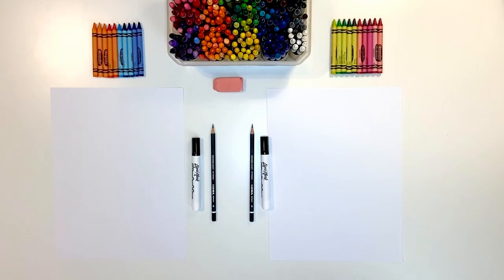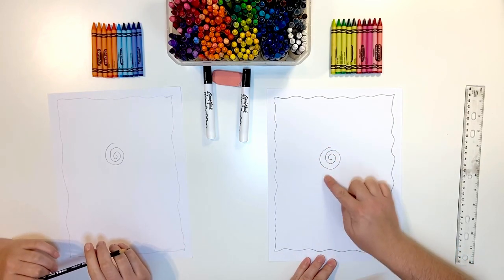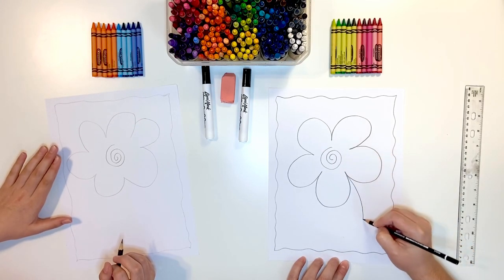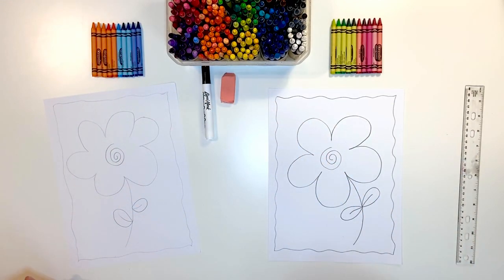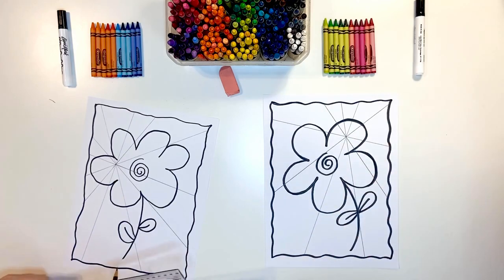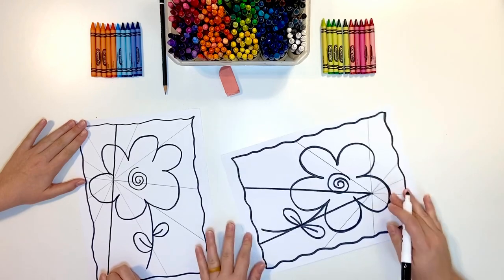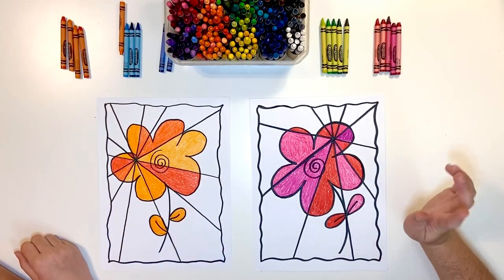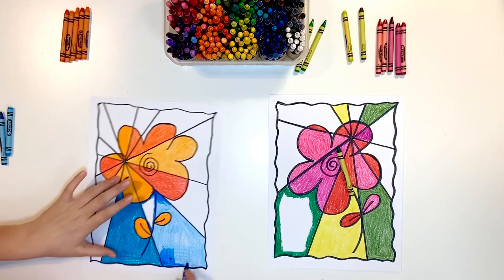Op Art Complementary Spring Flowers - Elementary Art Lesson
Art tutorial with step-by-step instructions to create your own spring flowers with optical illusions using lines and complementary colors.

I would love to see your artwork :) tag me with adneysartroom on Instagram and Facebook.

Let's do art together!